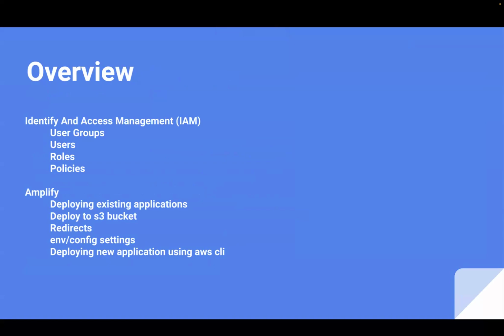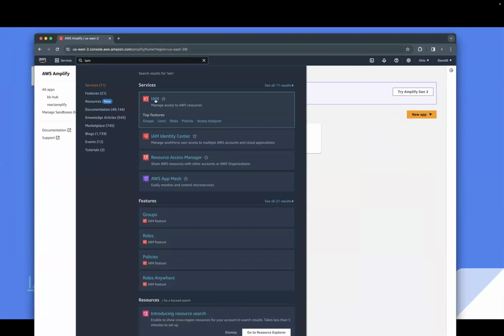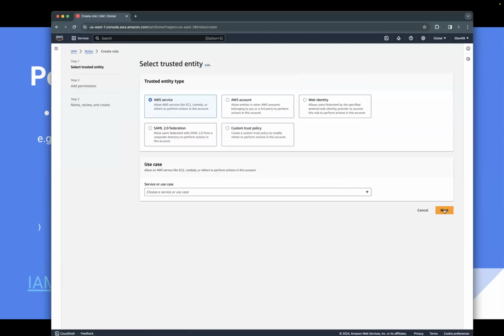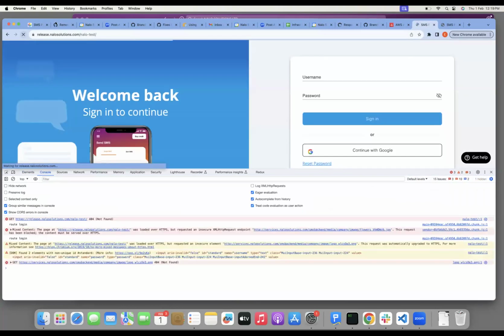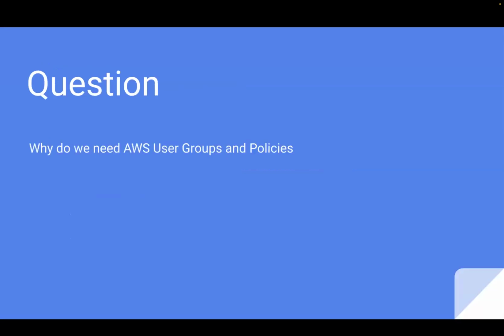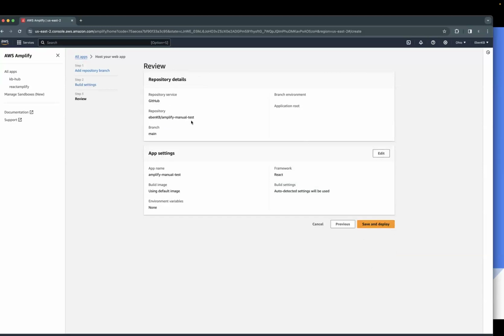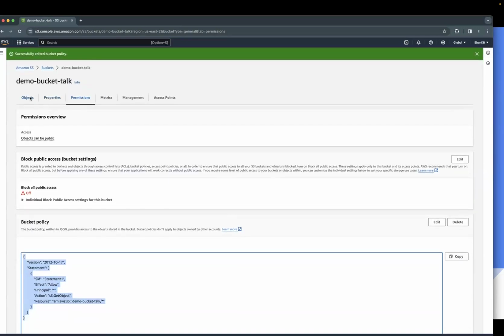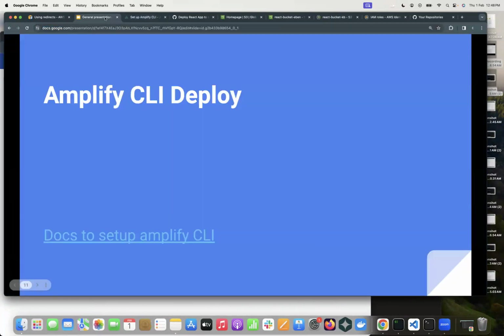AWS (deploying apps on FE)